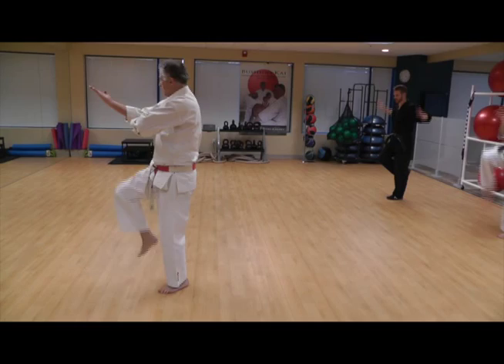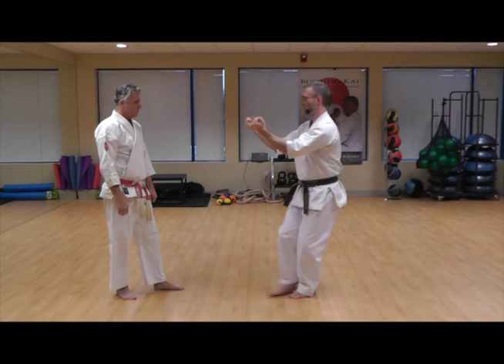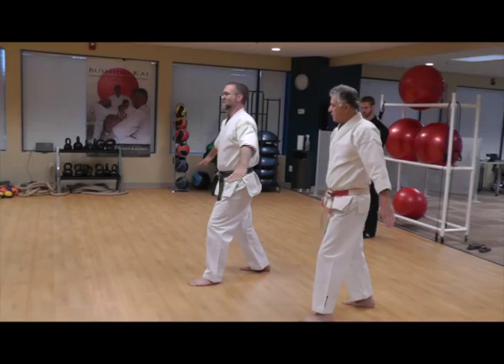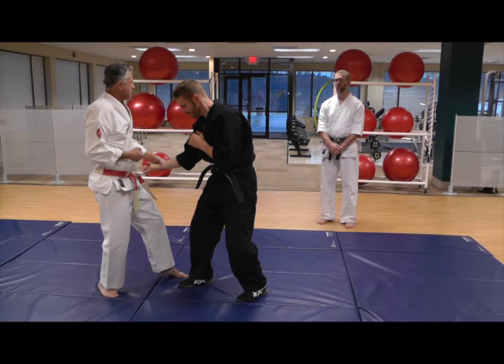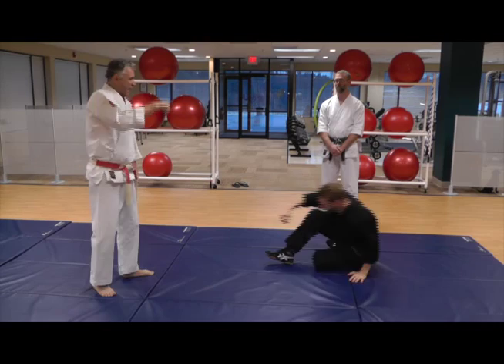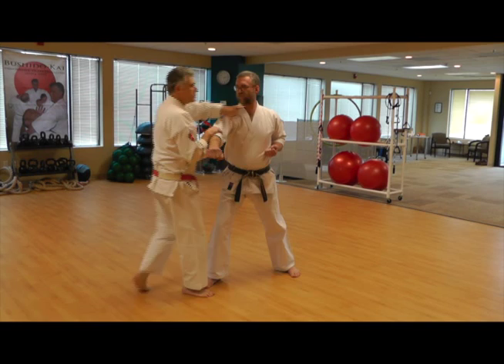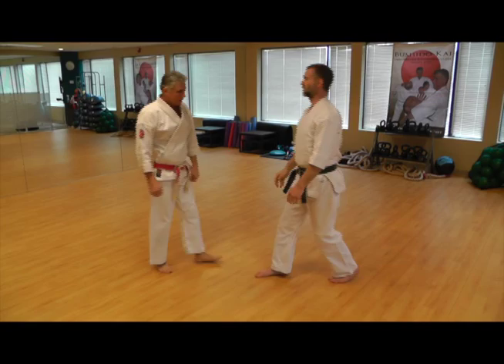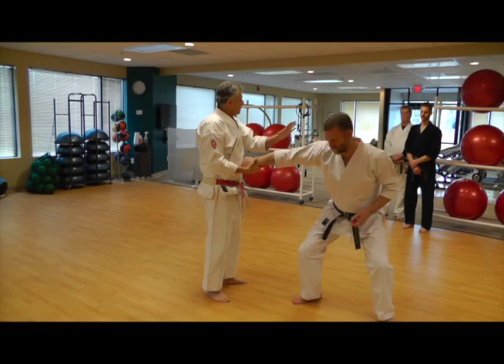Aragaki Sochin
A semi-private intensive covering Seisho Aragaki's Sochin kata. Often called "Fighting Monk", the most common ideographs for this kata suggest "Prosperous Ancient Peace Preservation Center". In this program, Hanshi Annesi covers Sequence, Variations, Applications and adds interesting commentary s well.